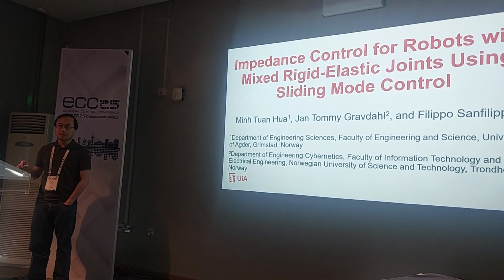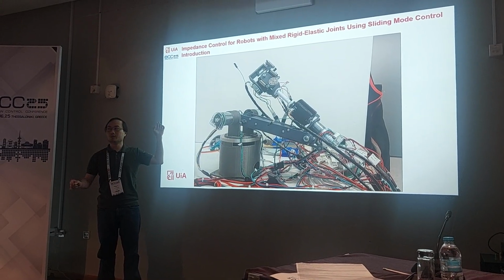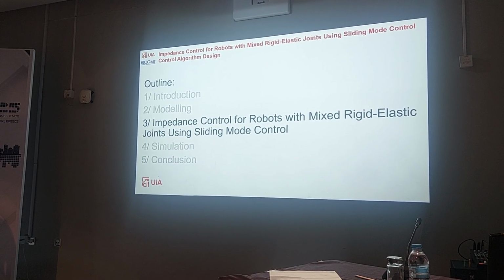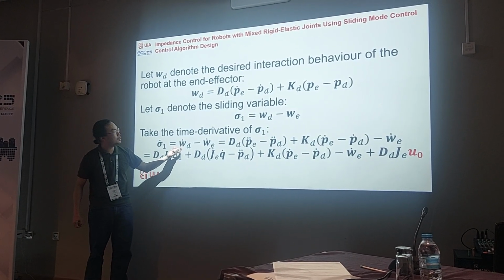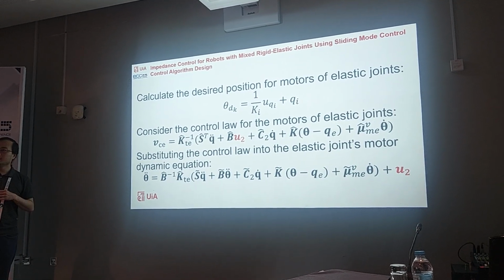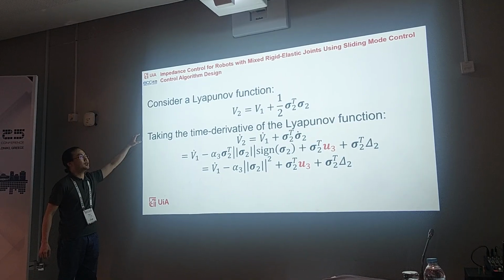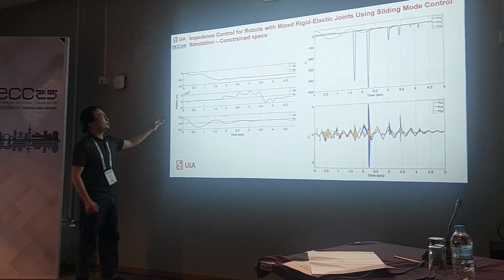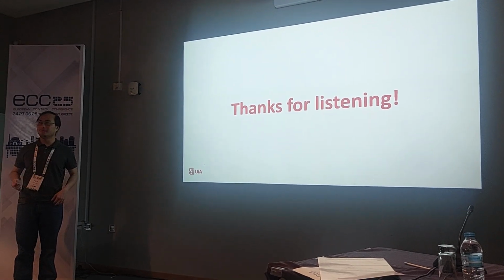Impedance Control for Robots With Mixed Rigid-Elastic Joints Using Sliding Mode Control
Minh Tuan Hua, Tommy Gravdahl, and Filippo Sanfilippo. Impedance Control for Robots With Mixed Rigid-Elastic Joints Using Sliding Mode Control. Proc. of the 23rd European Control Conference (ECC), June 24-27, 2025, Thessaloniki, Greece.